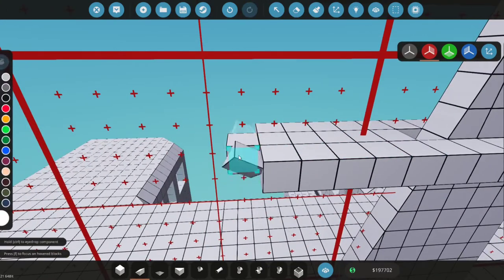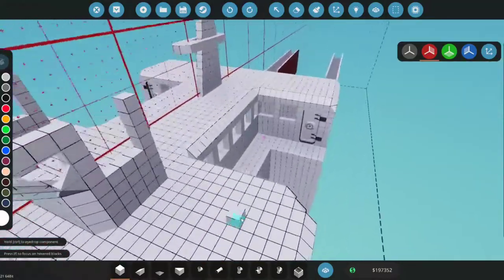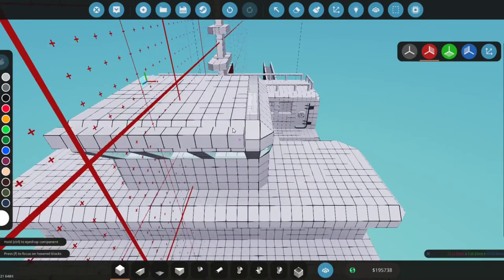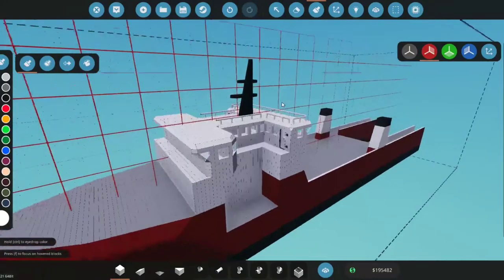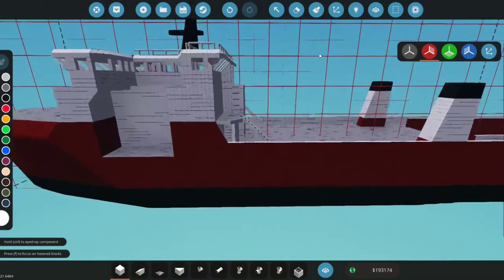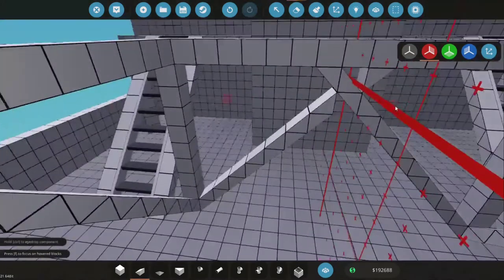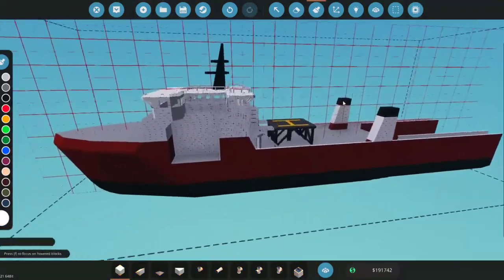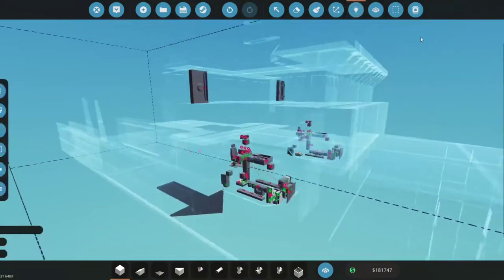Building the Smoke stacks, lifeboat and smokestacks! - Stormworks career boat build EP 2!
In todays episode we are going to work on the boat build for our career mode. This time we build the smoke stacks, lifeboat and smokestacks!

Featuring

fire damage
...and Sharks!